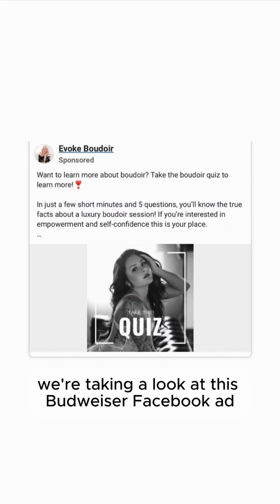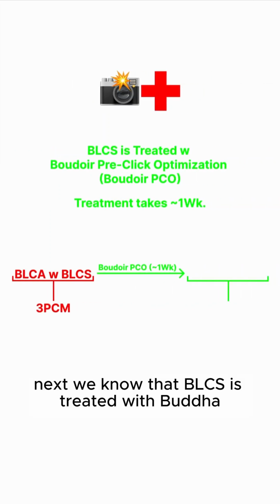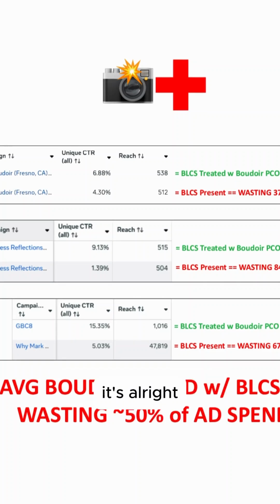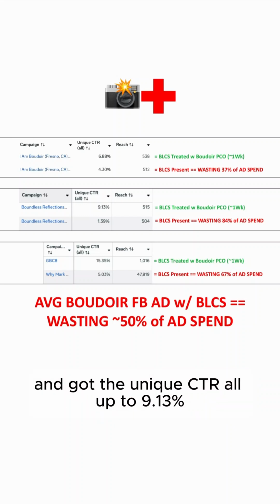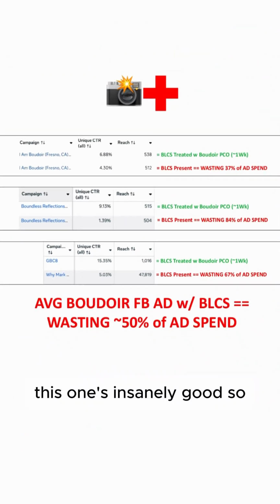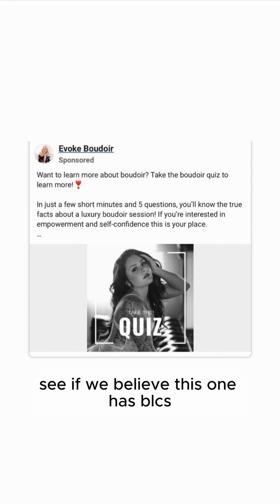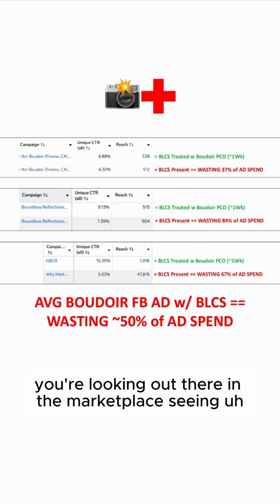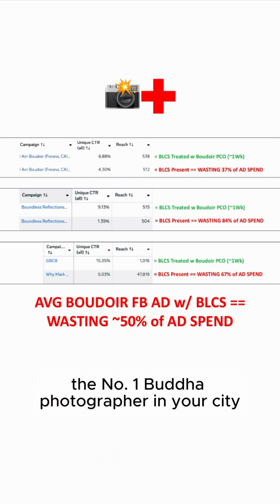BLCS: What Unique CTR All Below Six Percent Reveals About Where The Budget Is Actually Going